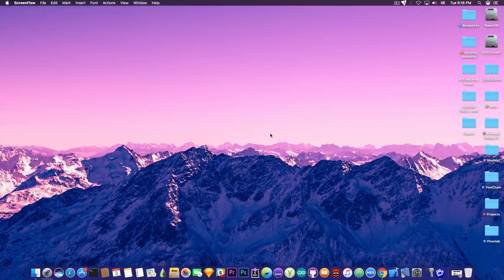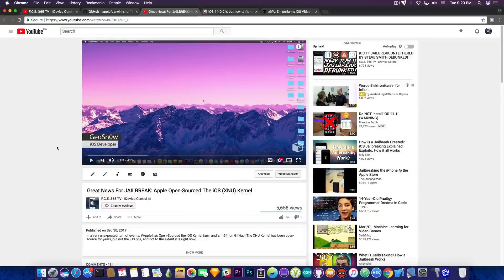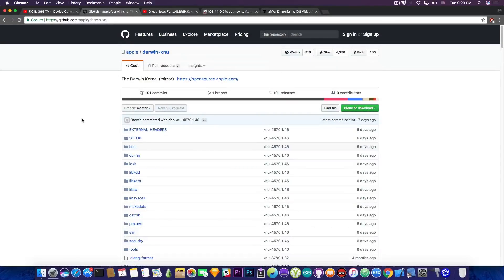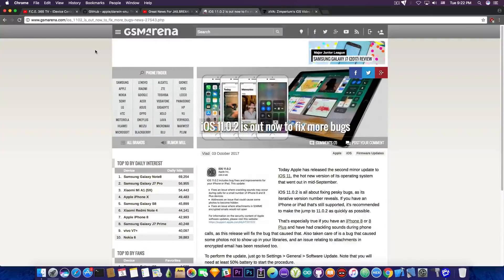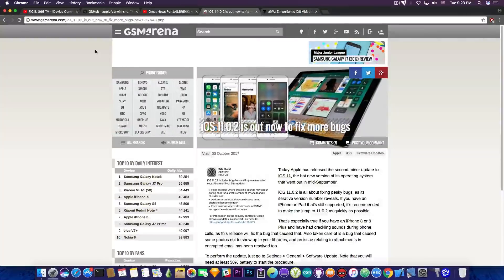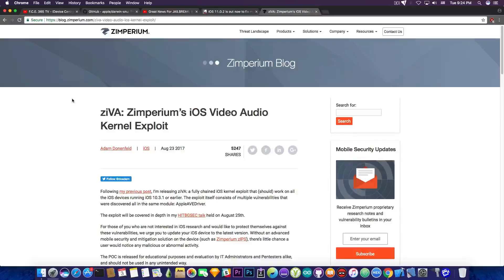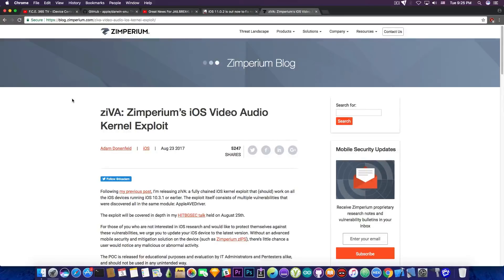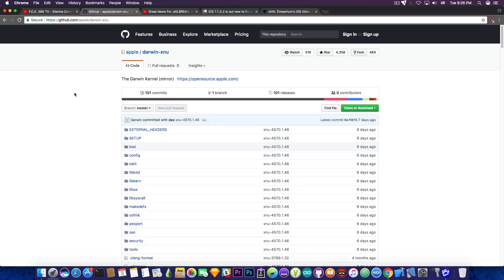iOS 10.3.3 / iOS 11 JAILBREAK UPDATE & STATUS (OCTOBER WEEK 1)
In today's video we're discussing about the current jailbreak status for iOS 11 and iOS 10.3.3 as of October 2017. We're going to see what is the current situation on the jailbreak scene, and we're going to take a second look at Apple's initiative to Open-Source the XNU Kernel for iOS.

Really, the biggest news that may really influence the jailbreaks in the future is Apple's decision to make the iOS kernel open-source.
XNU kernel has been open-source for years, only not the iOS part of it. With this totally unexpected release, Apple gave jailbreak developers a better perspective over the code of the Kernel and some of the functionality that otherwise should have been reverse engineered in a quite painfully long process.

Although there are some components available that can render at least an iOS 10.2.1 jailbreak currently, nobody seem to be willing to use them. I am talking, of course, about Adam Donenfel'd ziVA Kernel Exploit that remains unused currently, about triple_fetch, again unused, which combined with yalu102's KPP bypass, can easily produce a new iOS 10.2.1 jailbreak.

The jailbreak community is pretty quiet for the moment, with the release of iOS 11, and now iOS 11.0.2, a lot of people are asking me whether they should update or not. iOS 11 is the current novelty, and although it does provide some great new features and revamps, it is still not recommended to update, especially if you want to jailbreak, but even if you don't, the battery life on iOS 11 is terrible.